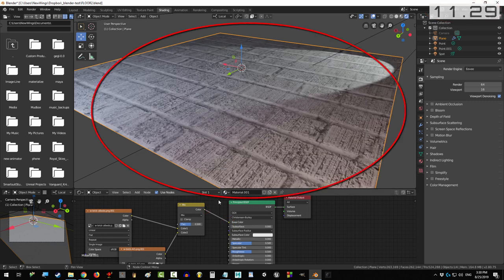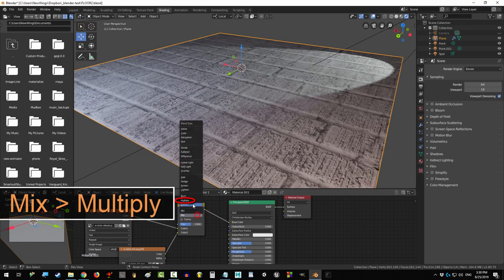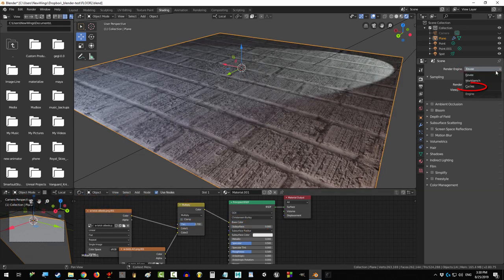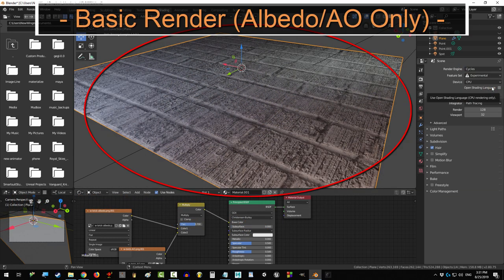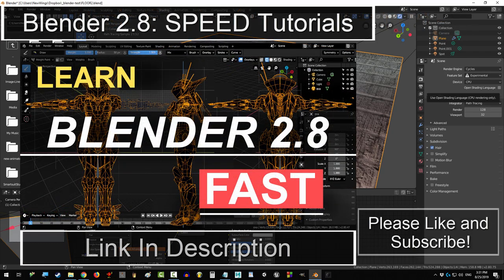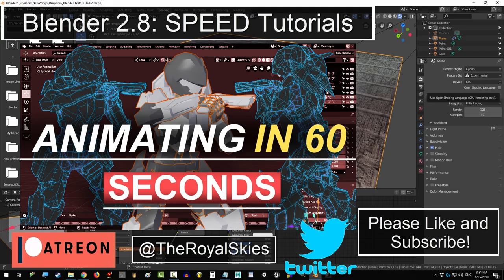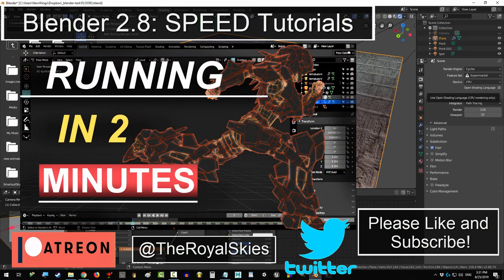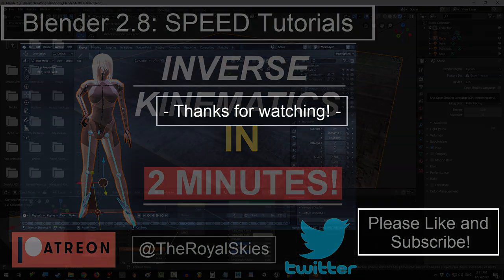Blender 2.8 : Principled BSDF - Apply Albedo & Ambient Occlusion Maps (In 12 Seconds!!!)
Learn everything you need to plug your Albedo and Ambient Occlusion maps into the Principled BSDF in UNDER 15 seconds!

- Royal Skies -